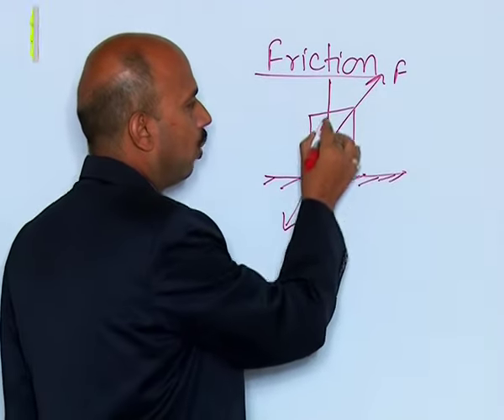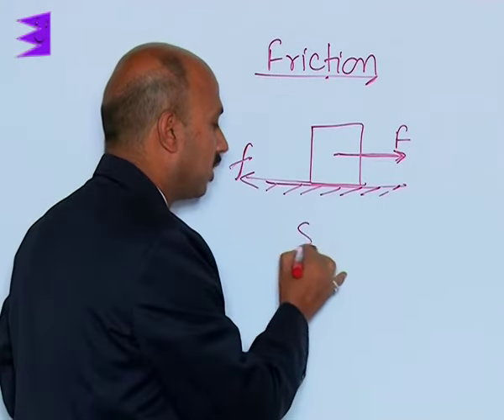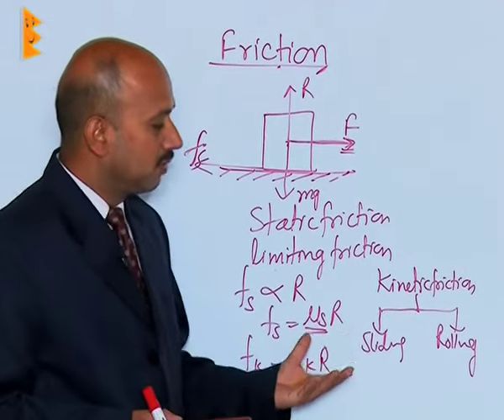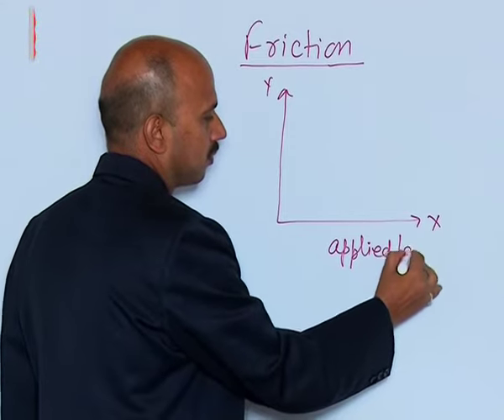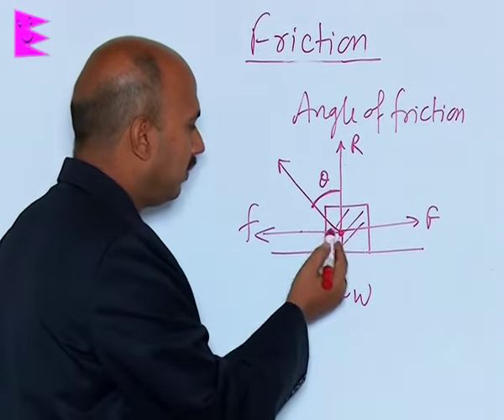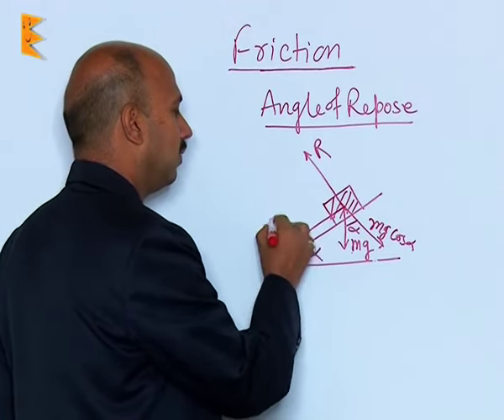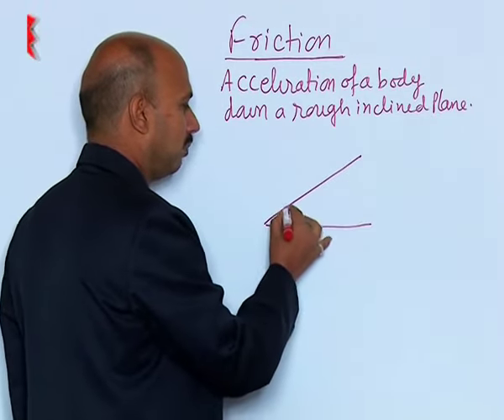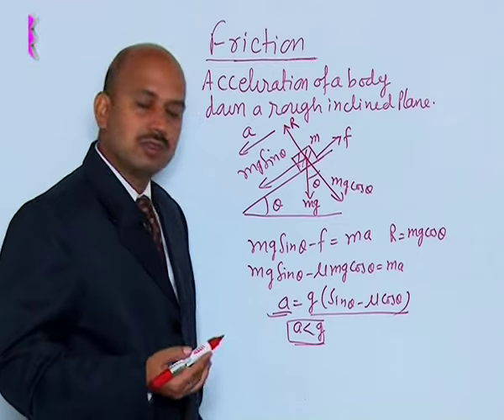CBSE Class 11 Physics Law of Motion Friction |Extraminds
Topic: Friction
Extraminds